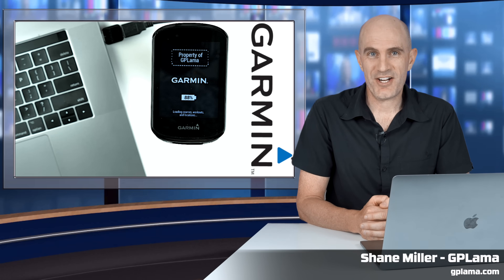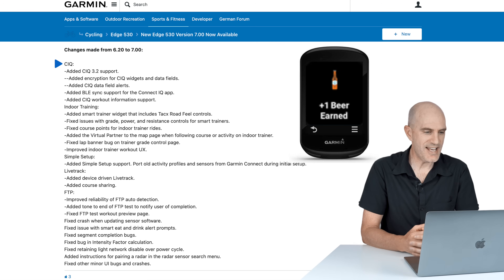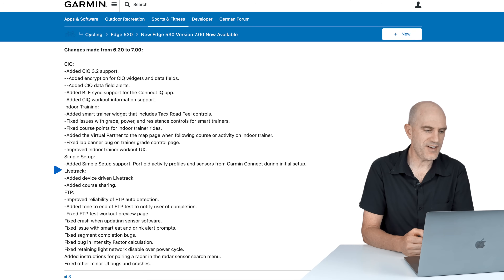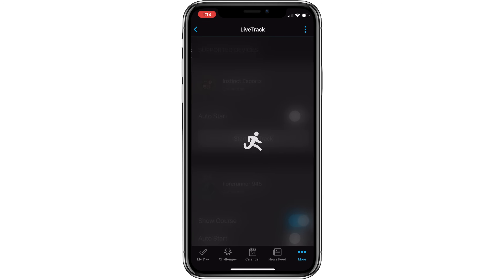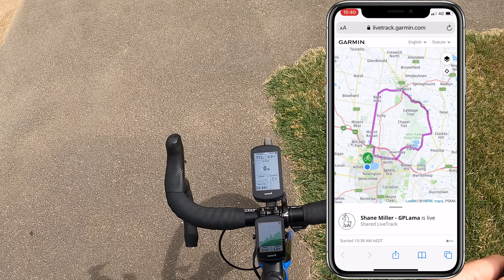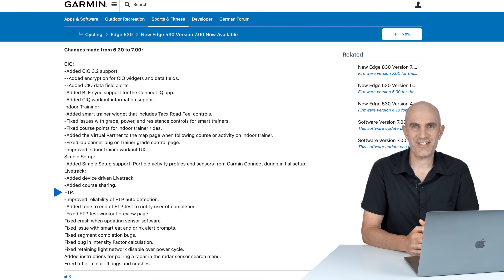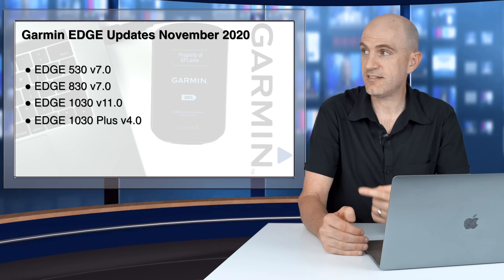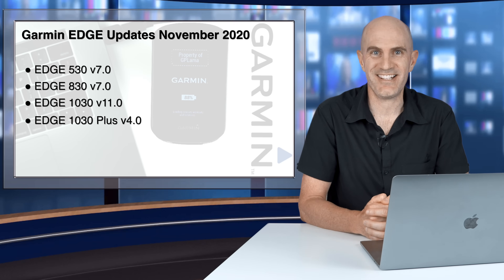Garmin EDGE Firmware Updates November 2020: Livetrack // ConnectIQ 3.2 // More....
This video covers the recently released Garmin EDGE GPS cycling computer firmware updates. This month we see updates for the  Edge 530, 830, 1030 and 1030 Plus cycling GPS computers. I take a look at the changelog and also give a walk-thru of how to configure and use device driven Livetrack.

Links to buy Garmin Edge GPS:
Garmin Edge 530 (Amazon US)
Garmin Edge 1030 Plus (Amazon US)